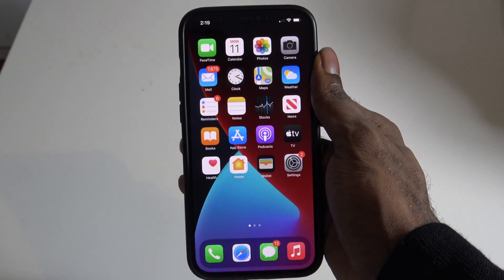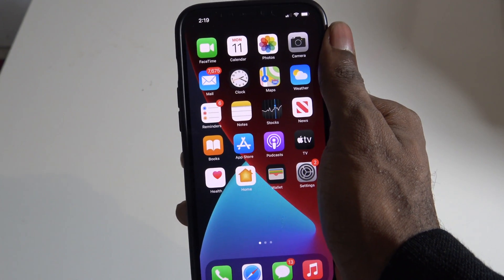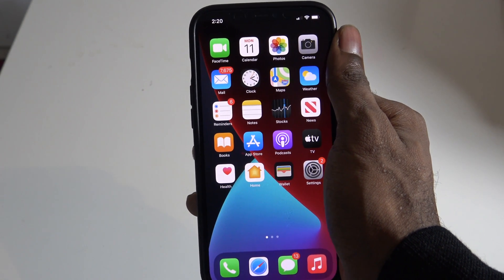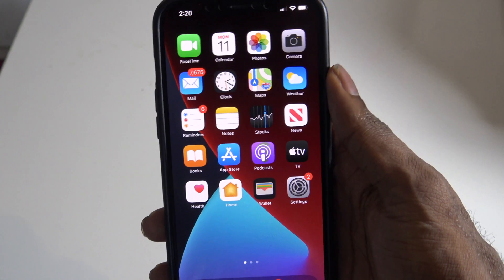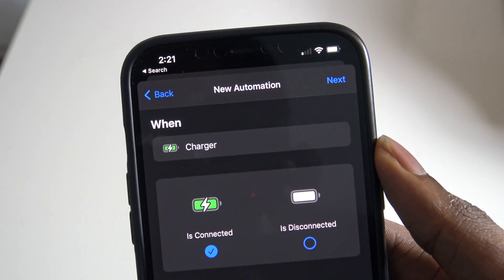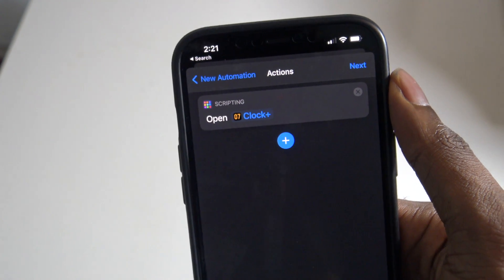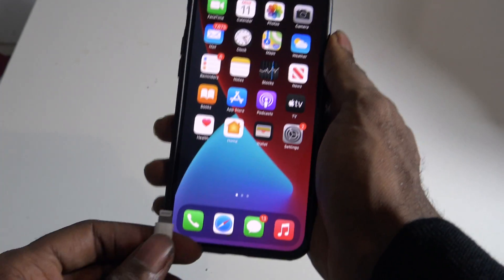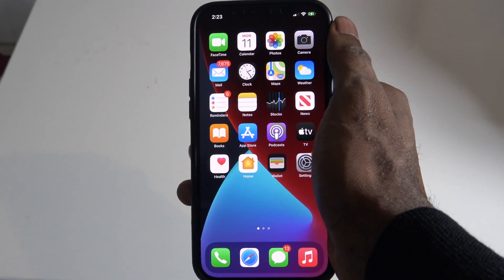How To Get Always On Display On iOS 14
AppleCritics shows How To Get Always On Display On iOS 14 on any iphone!